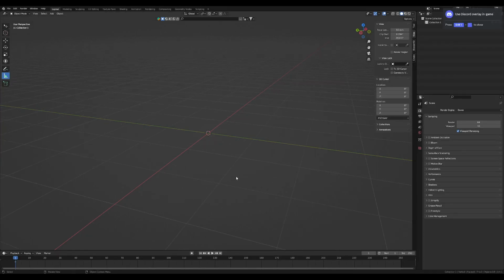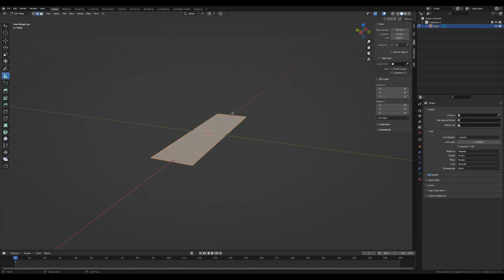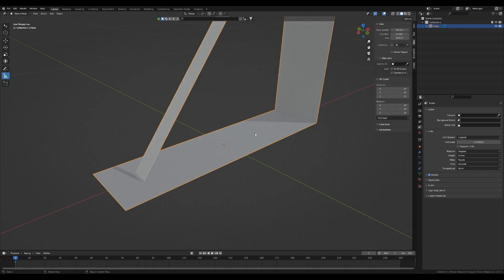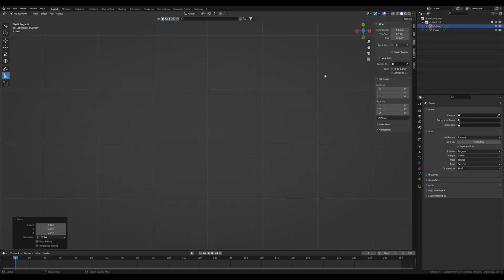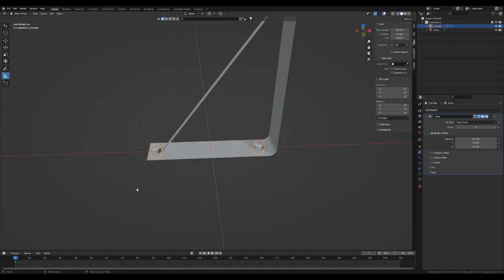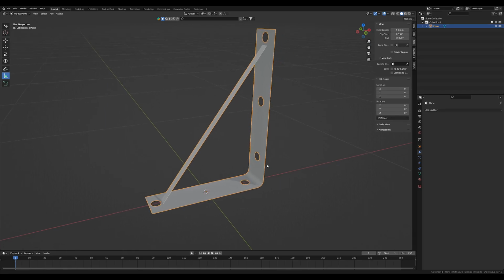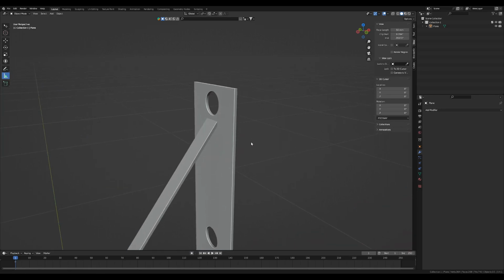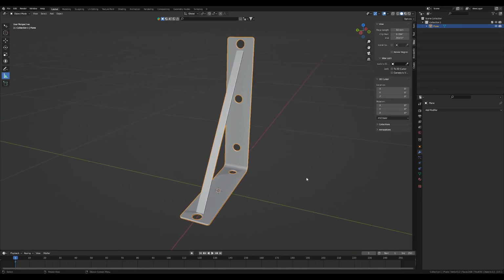How to model a simple L shaped bracket in Blender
in part 3 i show you how to model a quick bracket for wall mounting, i intend to use these to mount a work desk in my garage, for my 3d printing station.